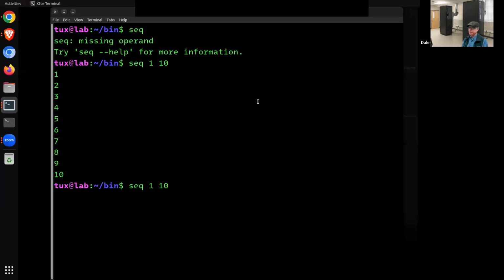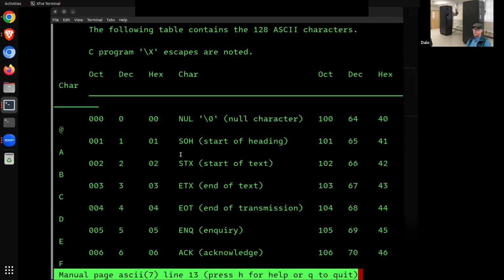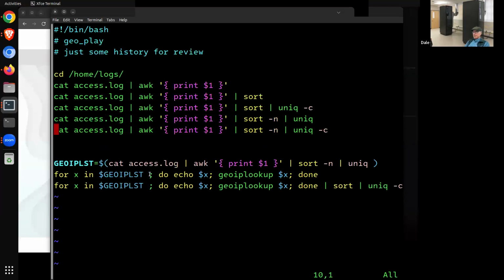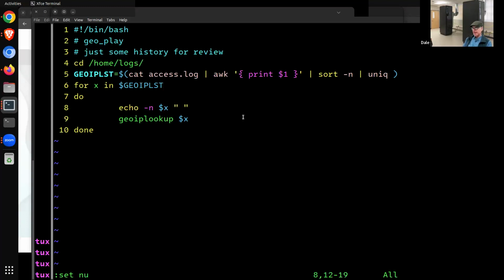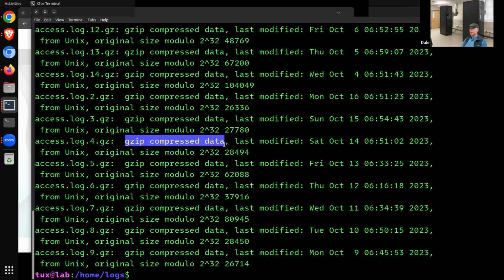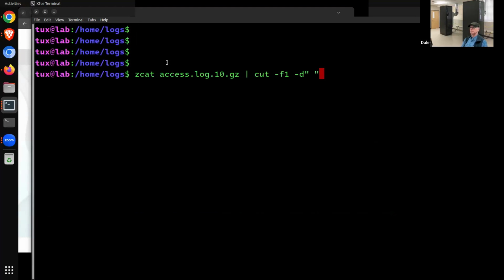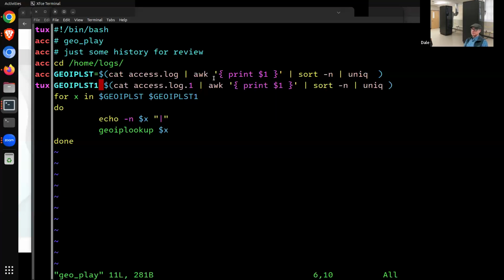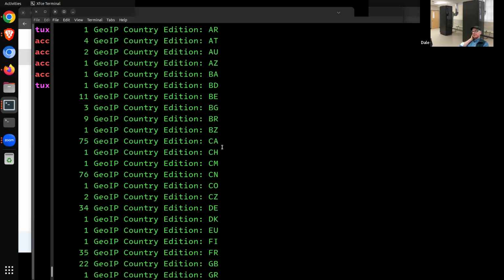20240207 CSCI 210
For loop quiz - finish geoip lookup